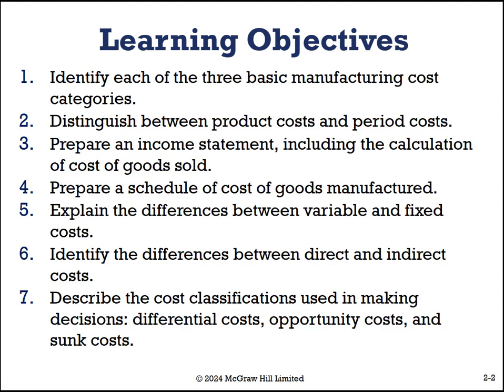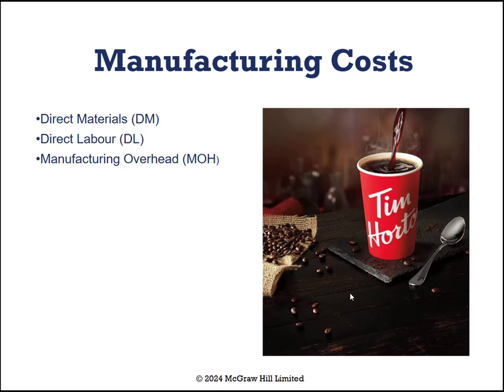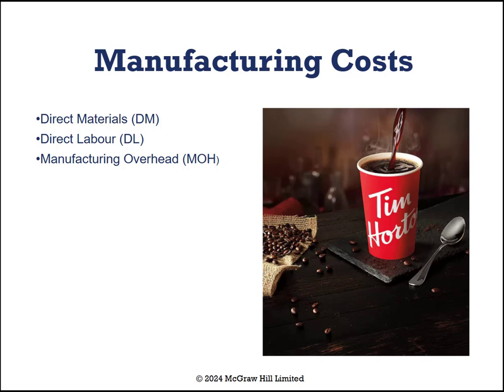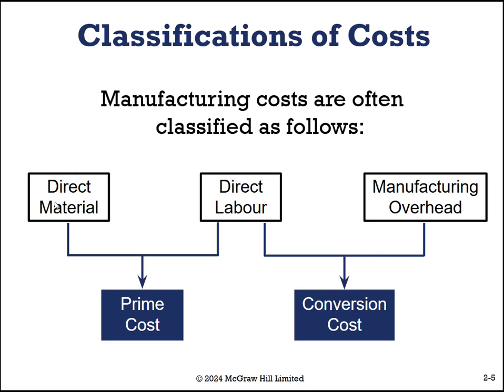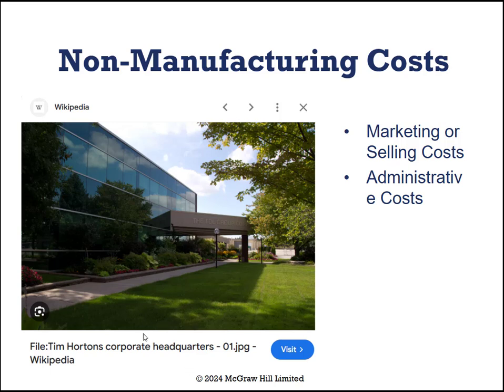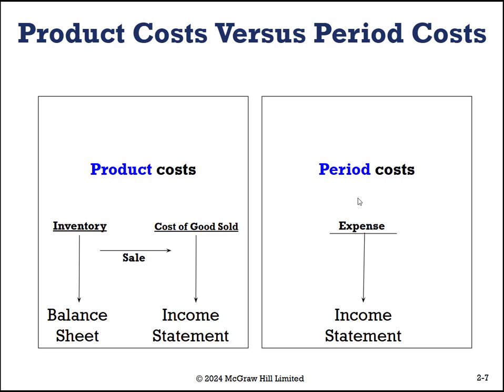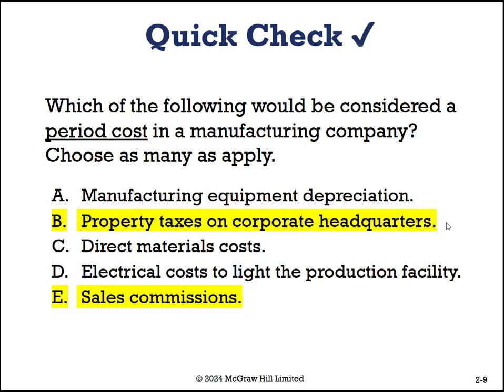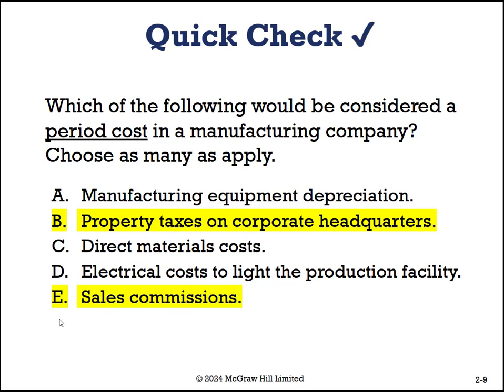Manufacturing Cost Categories (DM, DL, & MOH) | Chapter 2 | Managerial Accounting